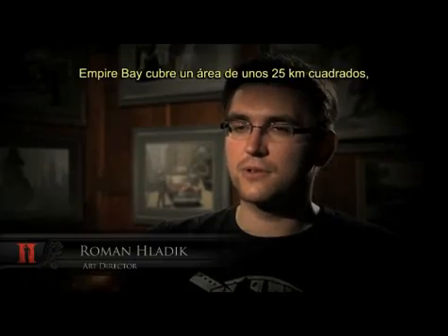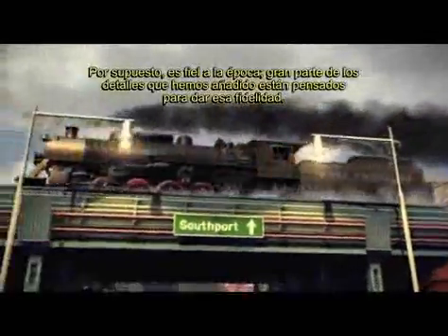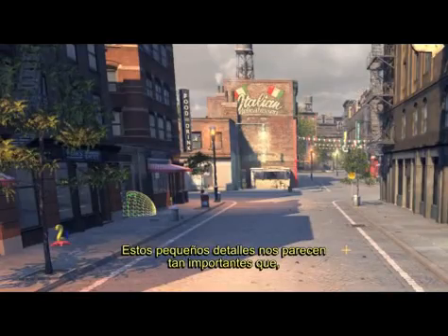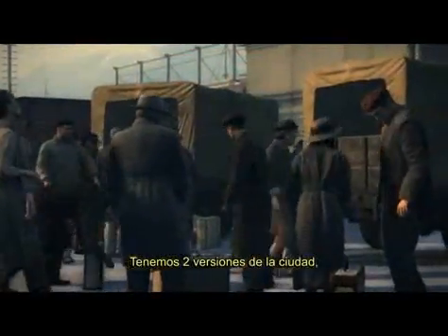Mafia 2 - Dev Trailer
Mafia II es un videojuego de acción en tercera persona desarrollado por 2K Czech, filial de 2K Games. Es la continuación de la primera parte Mafia: The City of Lost Heaven, aunque no tendrá continuidad directa con la línea argumentativa de esta. Su creación y desarrollo fue anunciada el 22 de agosto de 2008. La historia se desarrolla entre finales de los años 1940 y principios de 1950. El videojuego fue lanzado para PC, Xbox 360 y PlayStation 3 en agosto de 2010 y tendra compatibilidad con DirectX11.